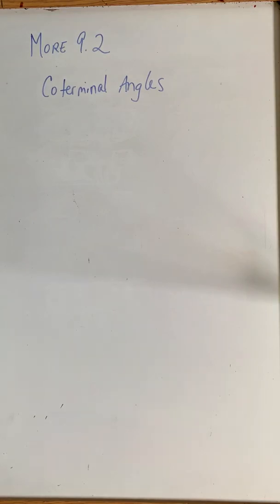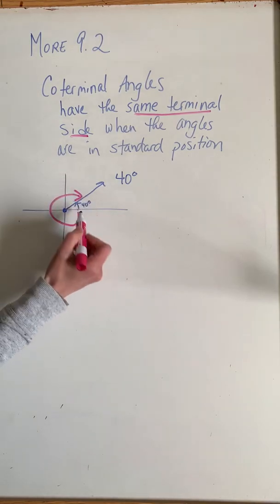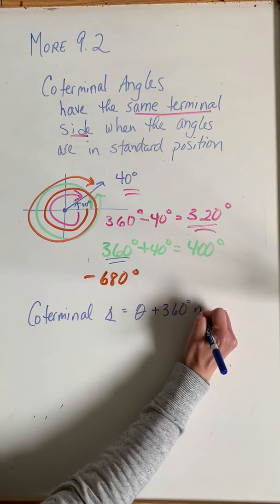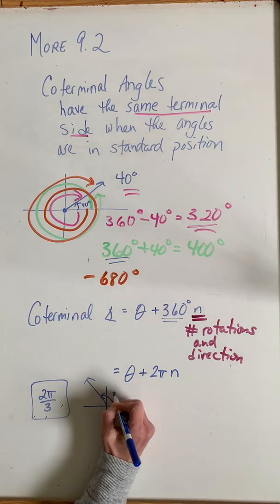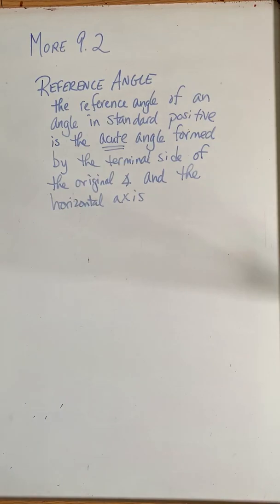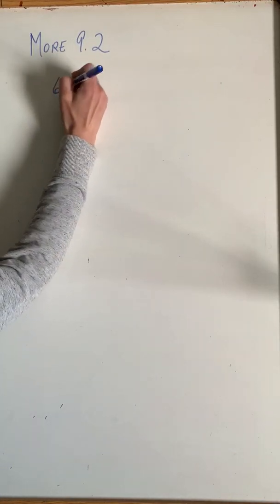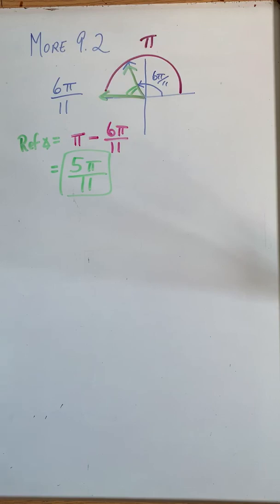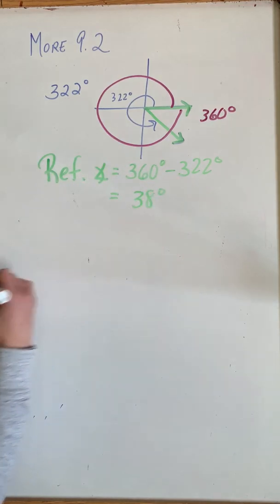Algebra 2 Honors (Ondra)...Coterminal & Reference Angles